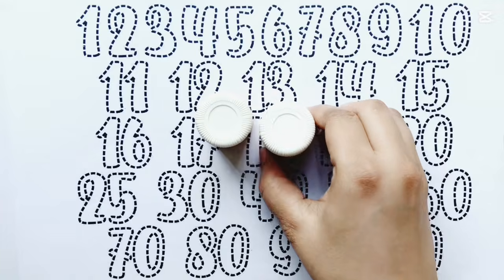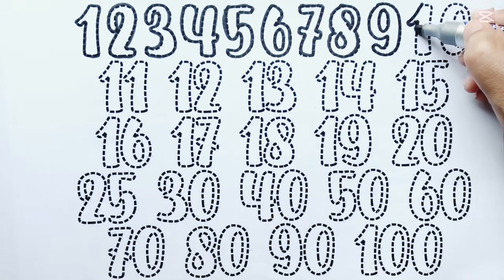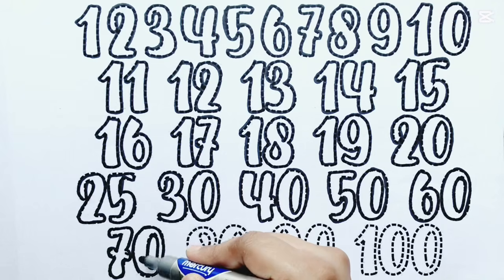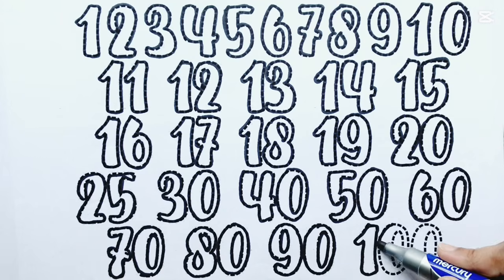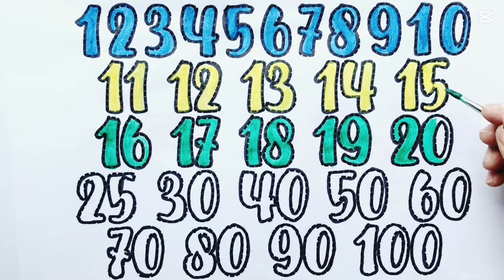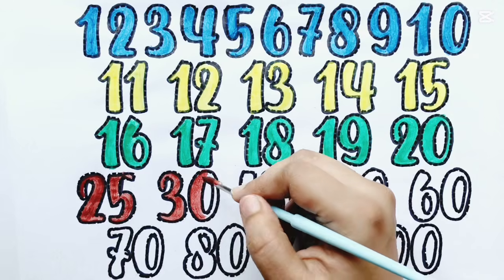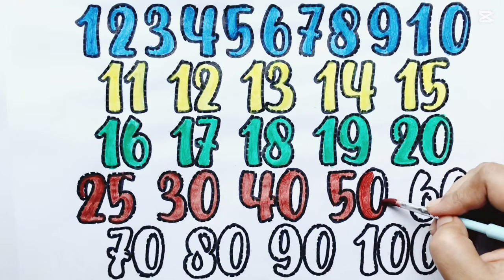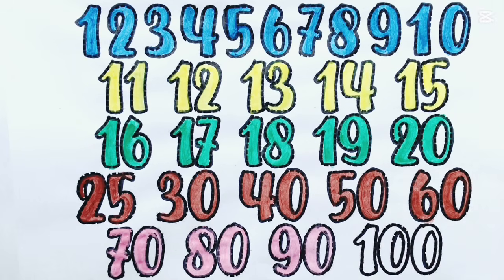Learn to Draw & Paint Numbers 1 to 100 | Easy Method for Kids & Toddlers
🎨 Learn to Draw and Paint Numbers 1 to 100 – Easy Method for Kids & Toddlers!

This fun and educational video teaches toddlers and preschoolers how to draw and paint numbers from 1 to 100 using an easy, step-by-step method. Perfect for young learners who are starting their 123 and counting journey!

✅ What kids will learn:

· Easy way to draw Numbers 1, 2, 3, 4 … 100
· Simple painting and coloring techniques
· Number recognition for toddlers
· Counting skills from 1 to 100
· Fine motor skills & pre-writing practice
· Fun and engaging art activities

🖍️ Materials needed:
Paper, pencil, eraser, crayons, markers, or watercolors.

👶 Age group: 2 to 7 years

⏱️ Video chapters (Suggested):
0:00 – Introduction
0:20 – Numbers 1 to 10
1:40 – Numbers 11 to 20
3:00 – Numbers 21 to 30
4:20 – Numbers 31 to 40
5:40 – Numbers 41 to 50
7:00 – Numbers 51 to 60
8:20 – Numbers 61 to 70
9:40 – Numbers 71 to 80
11:00 – Numbers 81 to 90
12:20 – Numbers 91 to 100
13:30 – Coloring & painting tips

💡 Pro Tip: Practice 10 numbers at a time to make learning easy and fun!